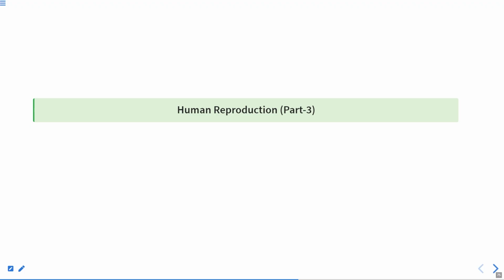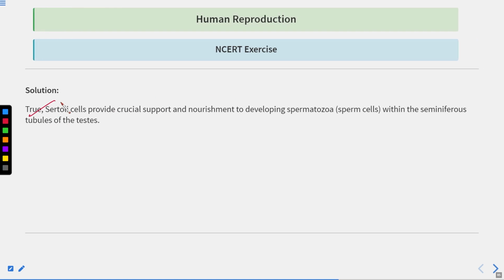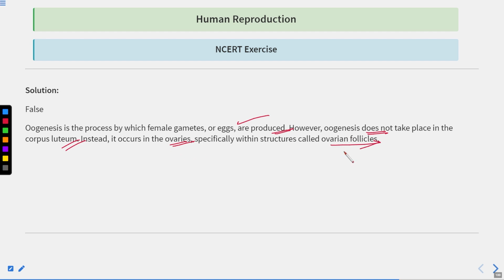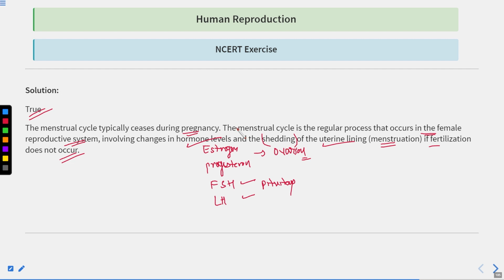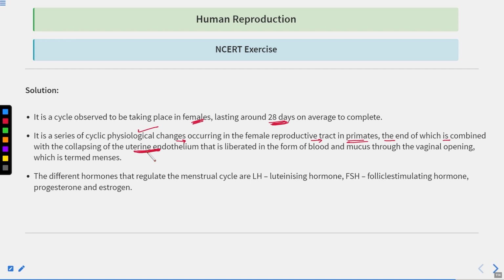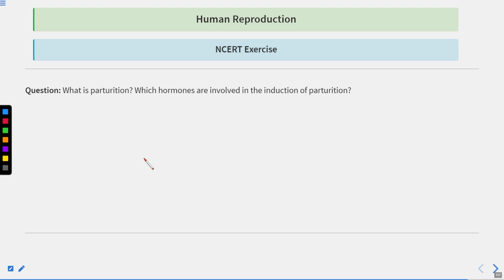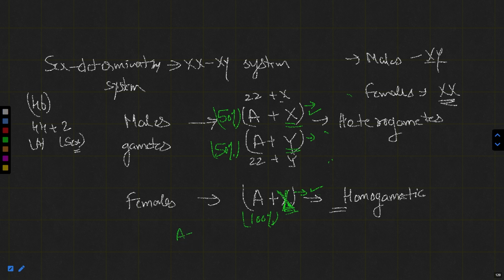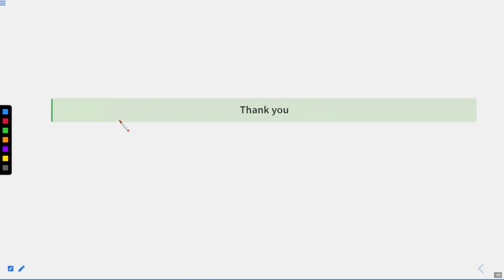Human Reproduction NCERT Exercise Part 3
Subject: Biology
Programme Name: Human Reproduction
Course Name: Medical

In this video we have covered the NCERT exercise for the chapter Human reproduction

📡 Key Features:
Syllabus-based Content